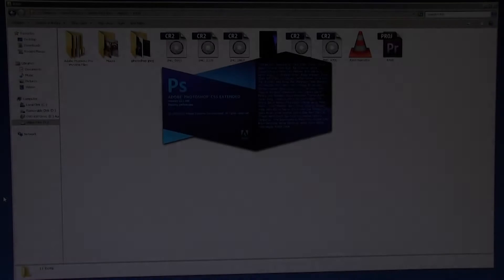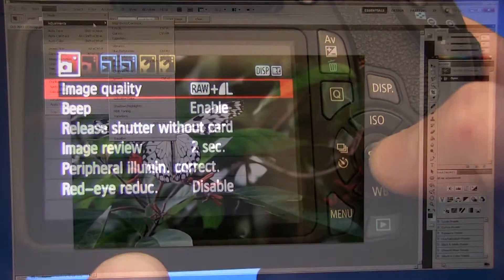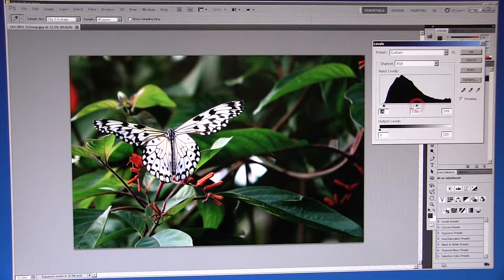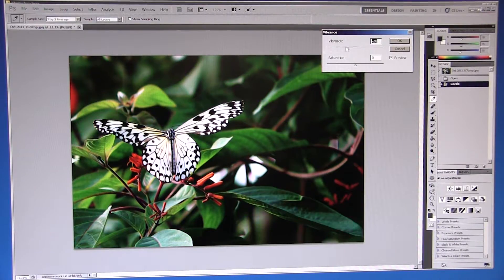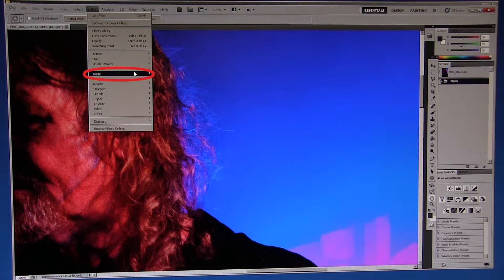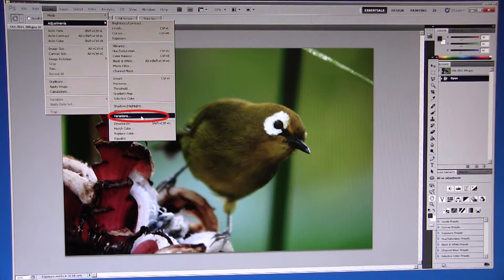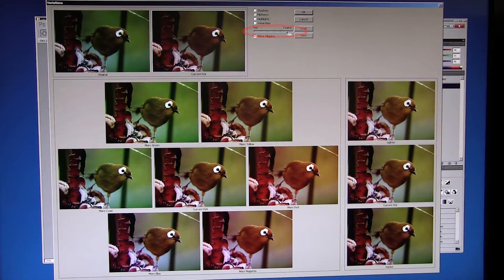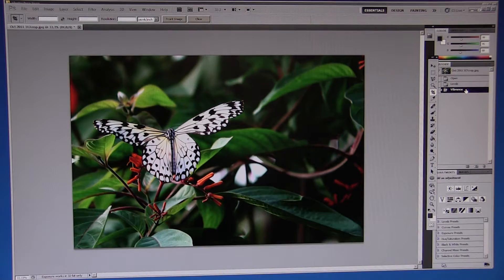Improve your Photograph in minutes using Photoshop - Editing Image Adjustments - Steve Pidd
A short video detailing several actions you can take to improve your images using the image adjustments in Adobe Photoshop.The video covers levels, vibrance, variations and despeckle.

Please don't use any of the images or footage without prior permission.